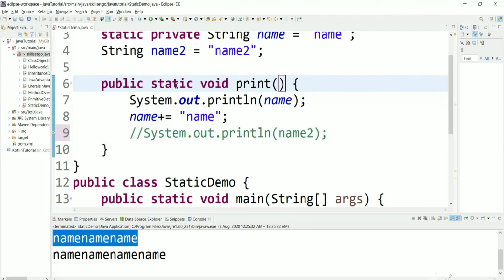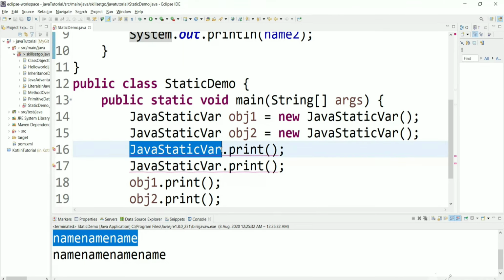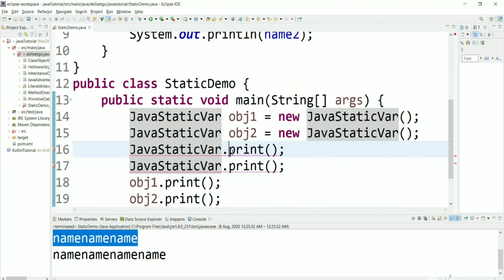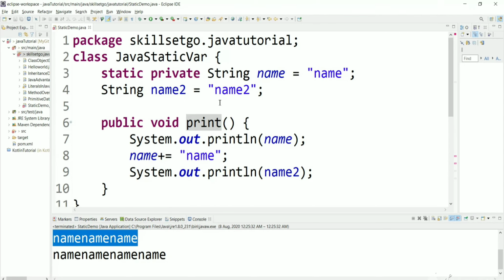What are static methods in java? Java tutorial for beginners part 11.